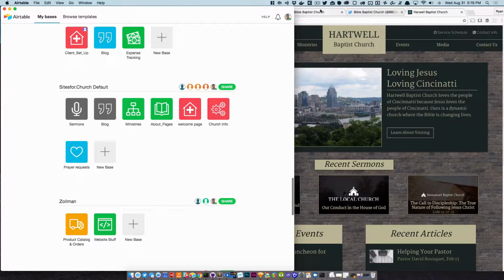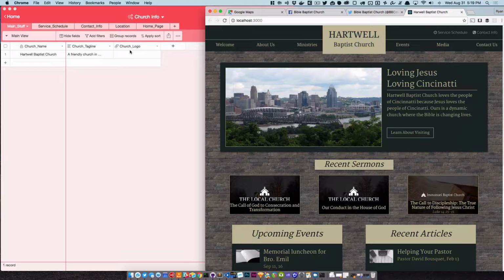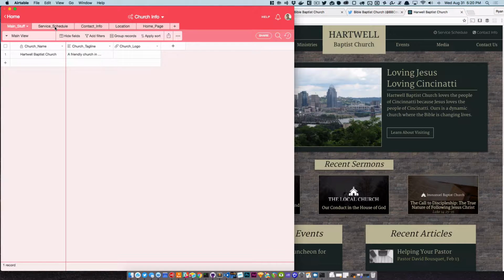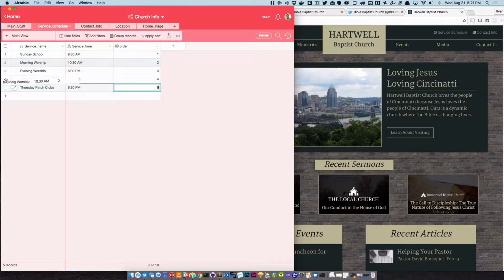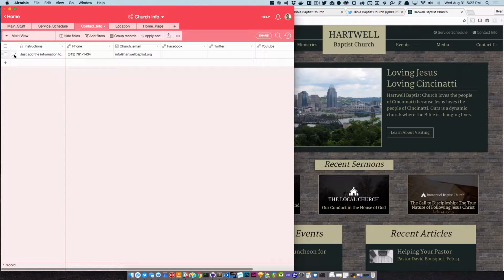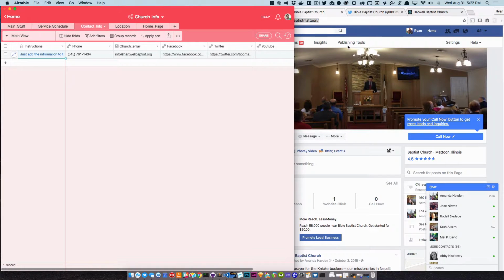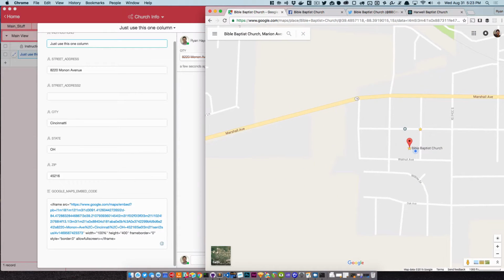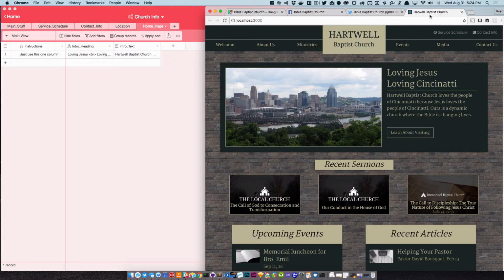Managing the Basic Information on your Site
How to manage the basic church information (Phone number, name, address, service schedule, etc) on your sitesfor.church website.